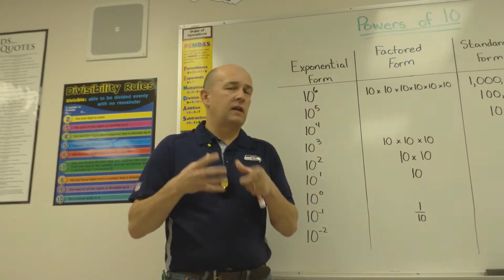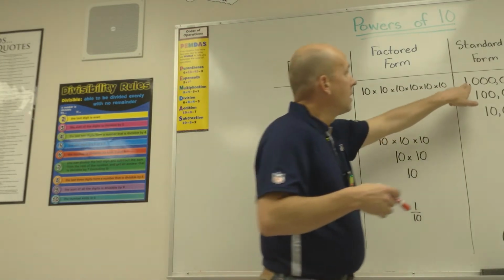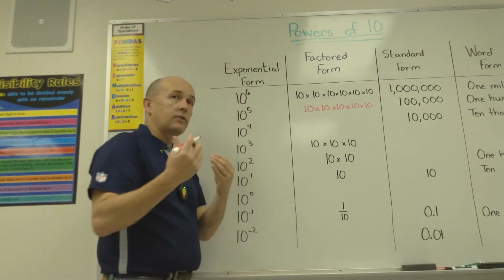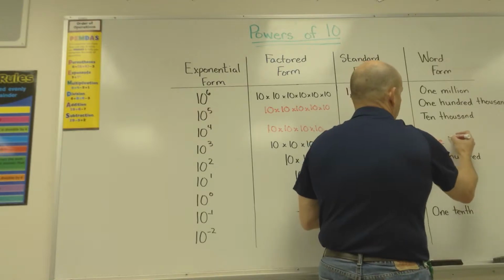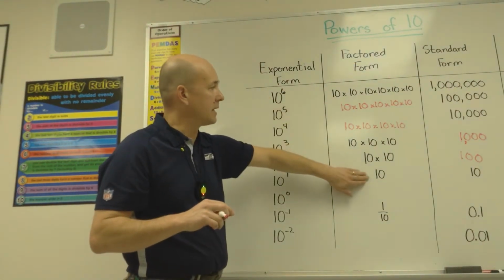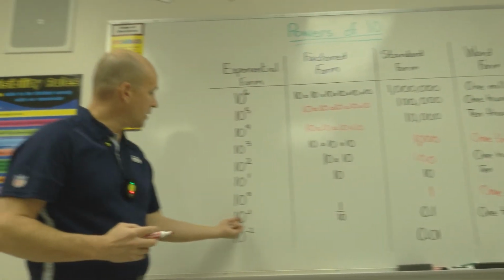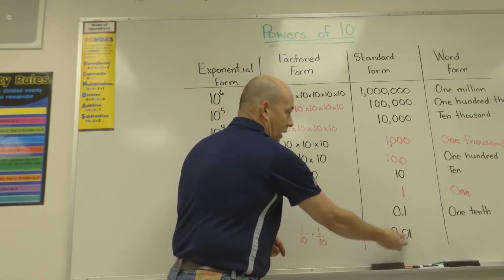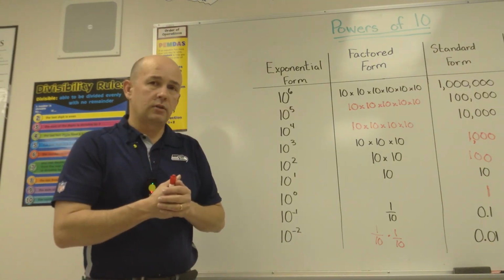Powers of 10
A short tutorial on the Powers of 10. This is a lead in to our study of scientific notation.